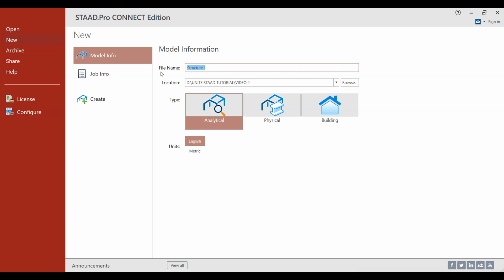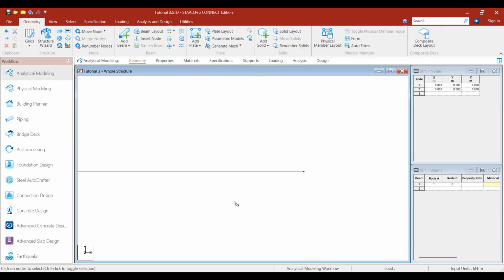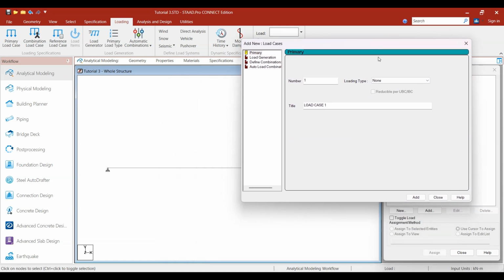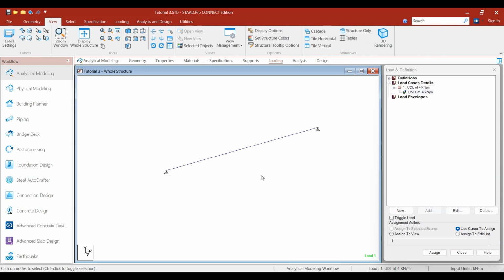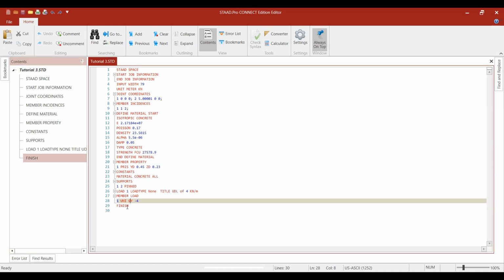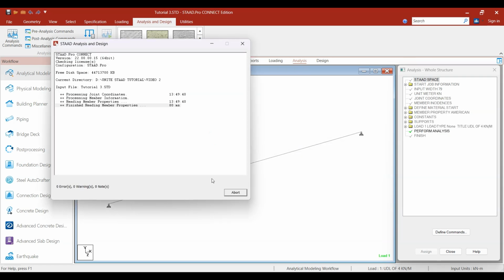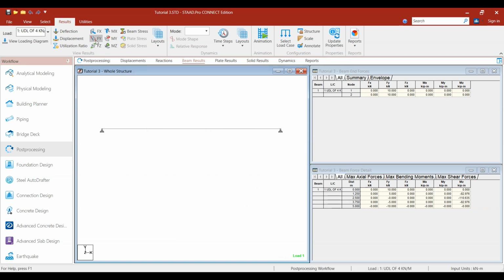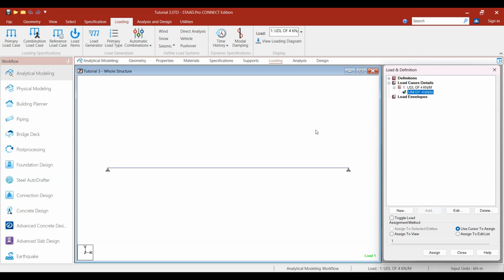Staad Pro Connect Edition Tutorial 3 - Simply Supported Beam with UDL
Building Analysis and Design using STAAD Pro - Complete Tutorial for Beginner and Advance

Learn how to analyze and design buildings using STAAD Pro in this complete tutorial designed for both beginners and advanced users. This step-by-step guide covers everything from basic modeling to advanced analysis techniques, including load application, structural design as per codes, and report generation. Master STAAD Pro with practical examples and real-world scenarios to enhance your skills in structural engineering. Perfect for civil engineering students, professionals, and enthusiasts!

1. Connect Edition
2. V8i Edition